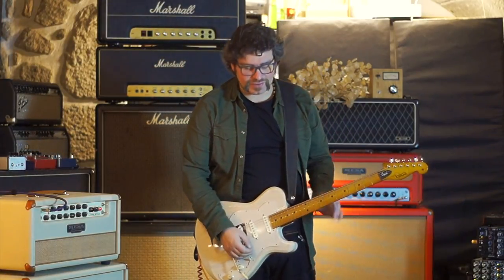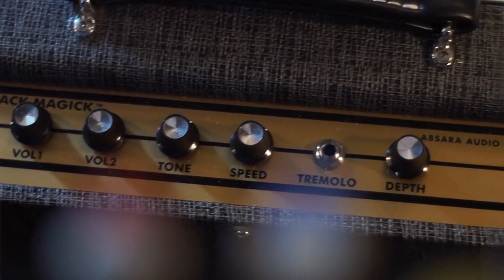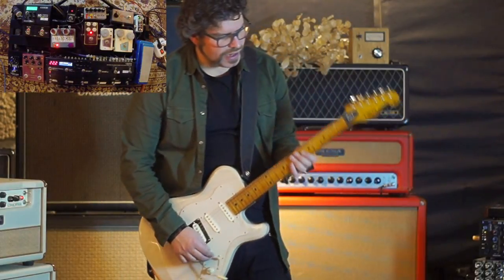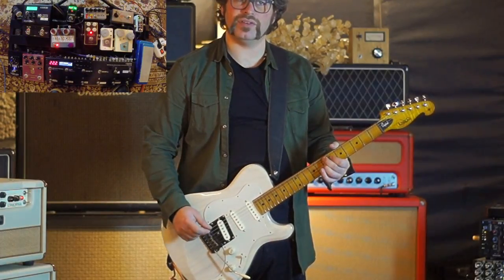"I Lost A Friend" Budda Power Blues explained - Doctor Guitar #125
In this episode I explain how I played the song "I lost a friend2 in the live sessions for the release of the record  "Back to Roots".

every pedal used, the stereo rig, the guitar and how to play the song.